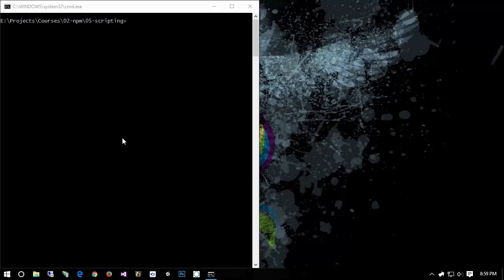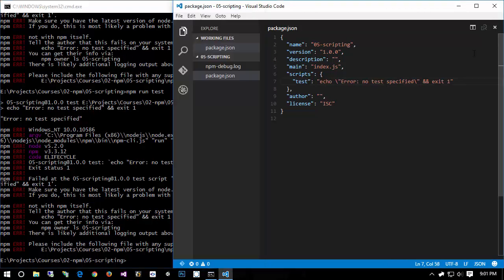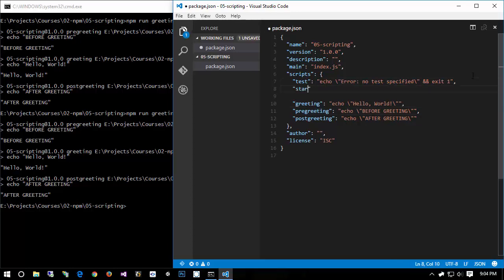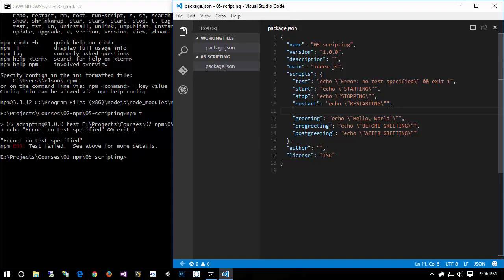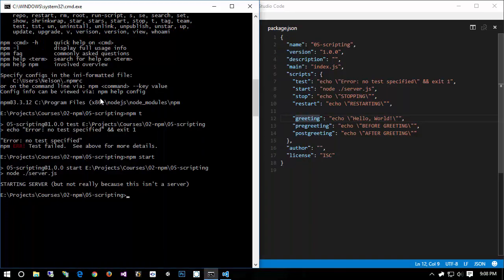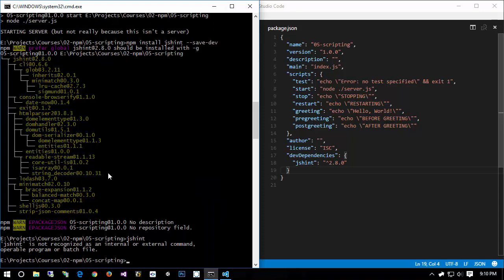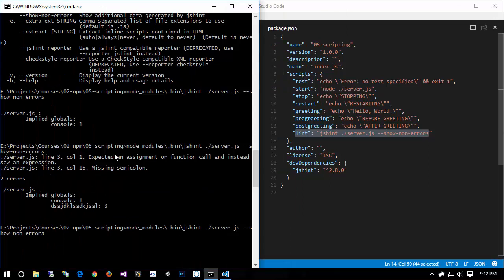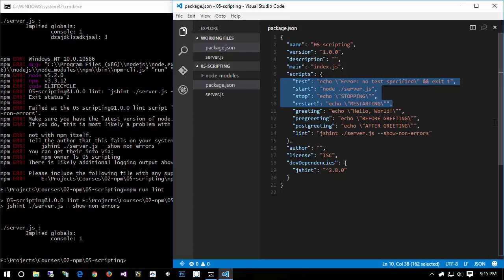🔴 Scripts • NPM (Node Package Manager) & Libraries • JavaScript for Web Developers • JS • (Pt. 15)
00:00 - Introduction to NPM Scripts
02:06 - Writing Custom Scripts in package.json
04:27 - Special Scripts Recognized by NPM and Hosting Environments
06:33 - Executing NPM Scripts and Installing Modules Locally
08:48 - Using JSHint for Linting
10:47 - Using NPM Scripts to Execute Code
13:09 - Using NPM Scripts for Continuous Integration
15:24 - Taking Advantage of Scripts with Gulp

Learn JavaScript Programming - NPM (Node Package Manager) & Libraries - Scripts.

NPM provides a neat utility to place console commands or shell scripts right in our project for re-use. This video explores them.

Videos no. 9 - 15 introduce NPM - the Node Package Manager. NPM: How to never manually download a library again.